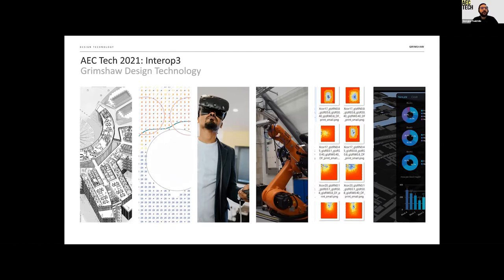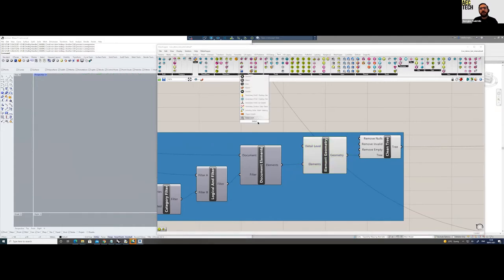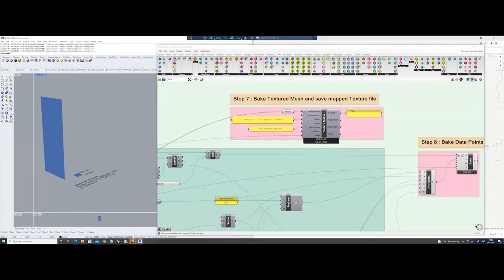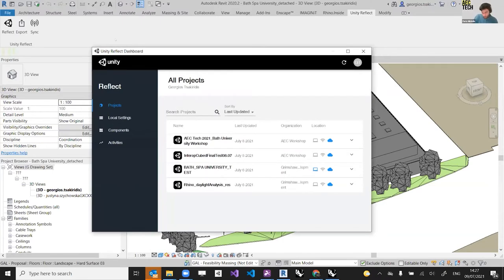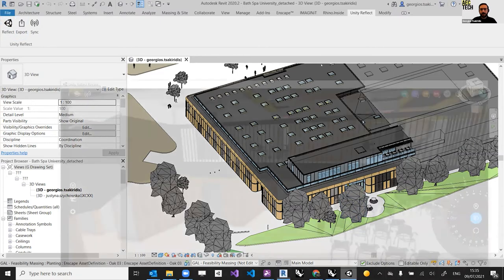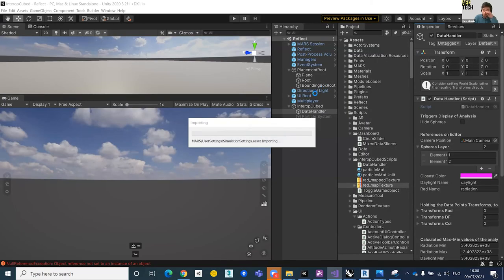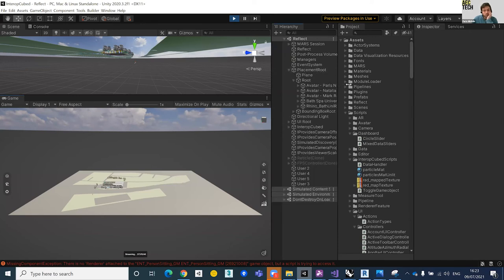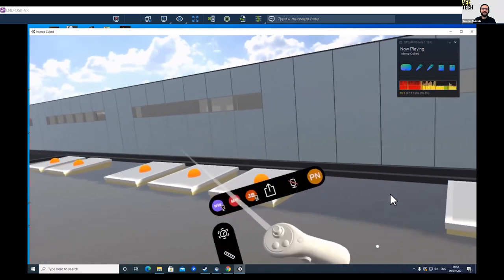AECtech 2021 UK | Interop Cubed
Interop Cubed
Organization: Grimshaw Architects
Presenters: Georgios Tsakiridis, Natalia Wojtowicz, Justyna Szychowska, Paris Nikitidis

The workshop will focus on interoperability and data visualization among AEC platforms. Leveraging the power of Rhino.Inside and Unity Reflect, participants will get the opportunity to learn how to query, modify and analyse Revit elements in Rhino using Grasshopper and explore potential ways of transferring, communicating, and visualizing environmental analysis data of their designs in an immersive Unity enabled VR environment.